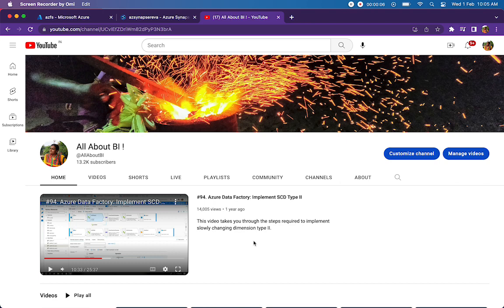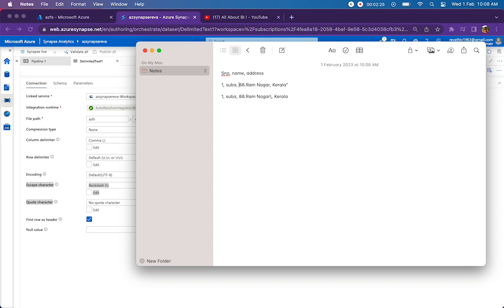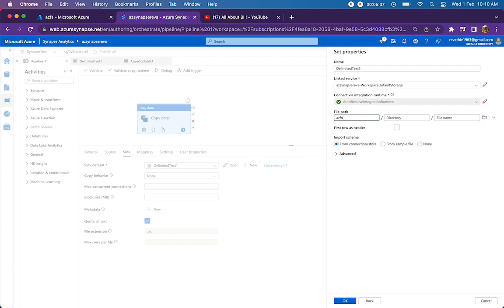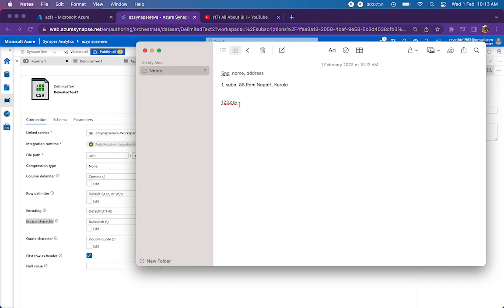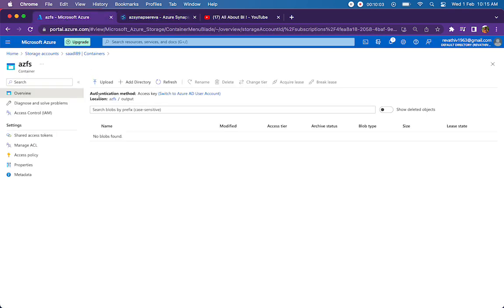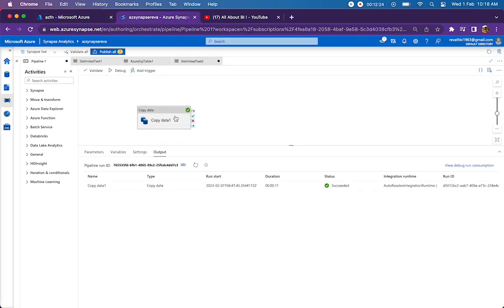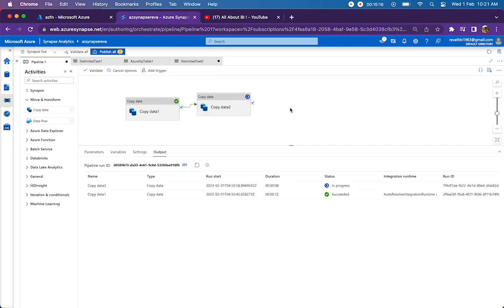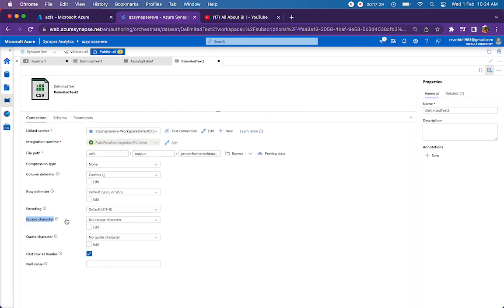Azure Data Factory\Synapse Analyics - Escape Char & Quote Char Properies in Copy activity